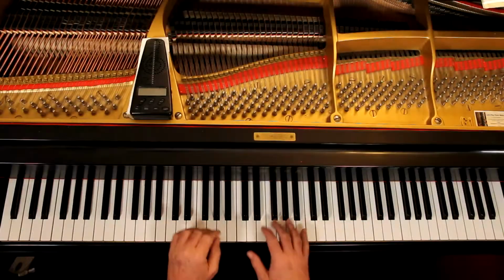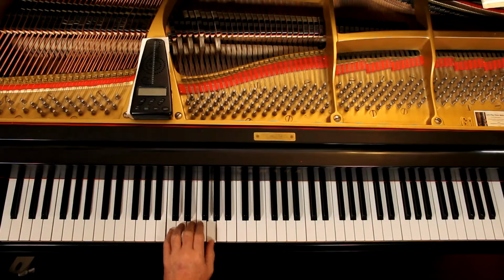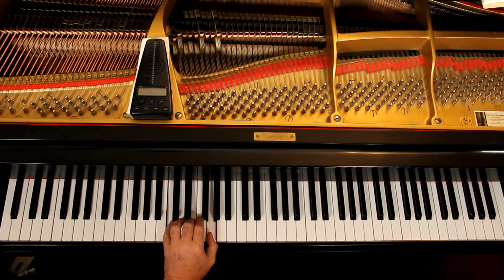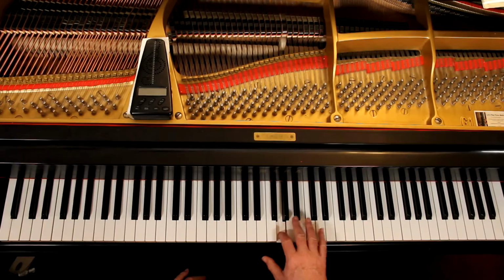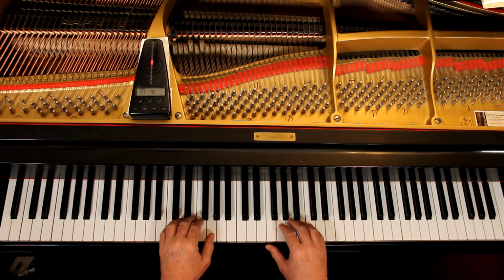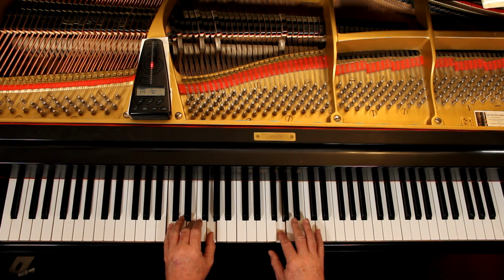Bastien Piano for Adults Book 1, Page 109, The 12 Bar Blues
Things to Remember - 0:00
Play with Me - 7:17

Metronome = 70